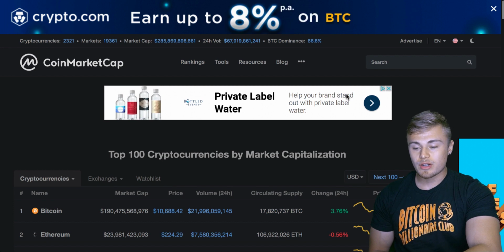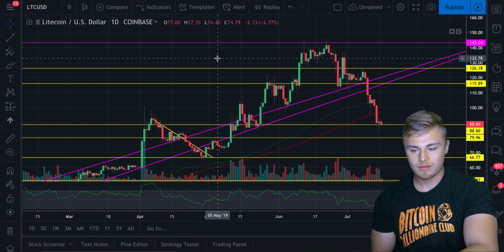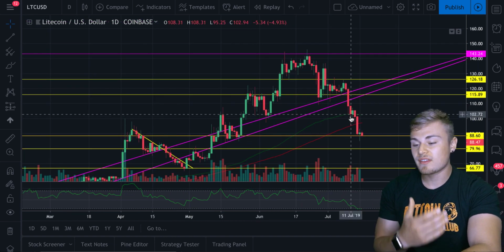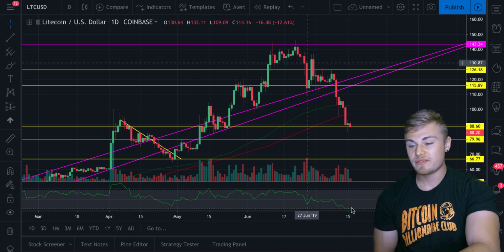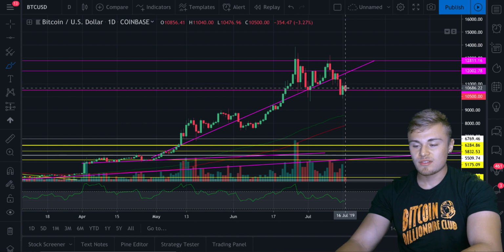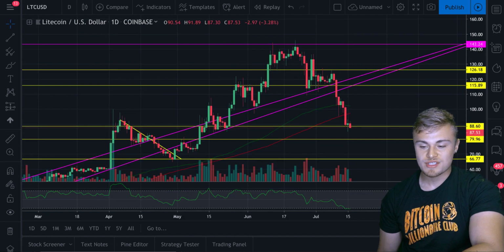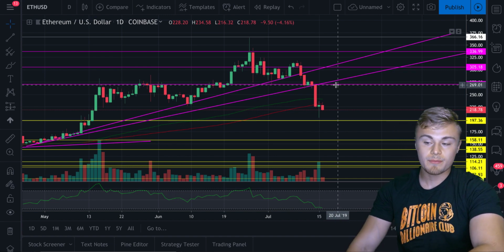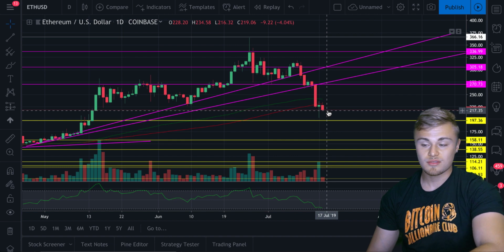Litecoin's Bottom is In! Projected Litecoin Price For July...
Amazon Store:

Bitcoin Wallet: 1EVBijoL3GV9AMKMYkvBZGu8wuBfWtetWA

Hayden Schreier
4599 Redman Rd.
Brockport NY, 14420
United States